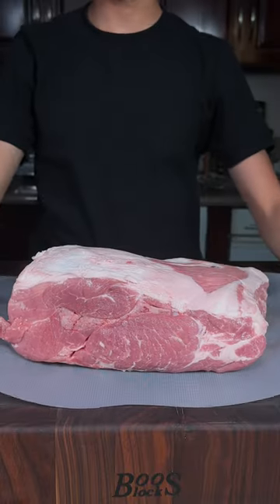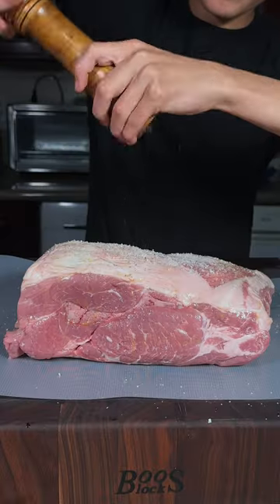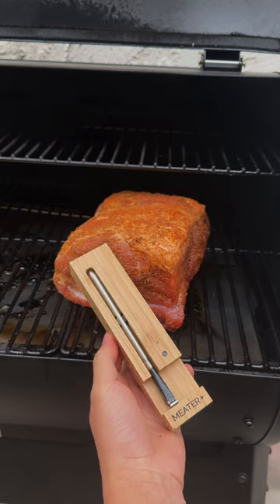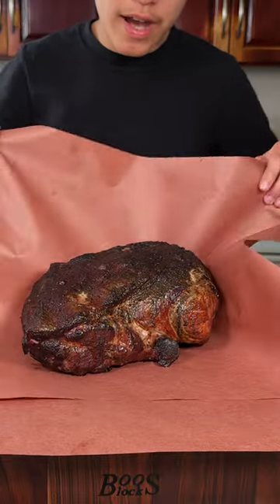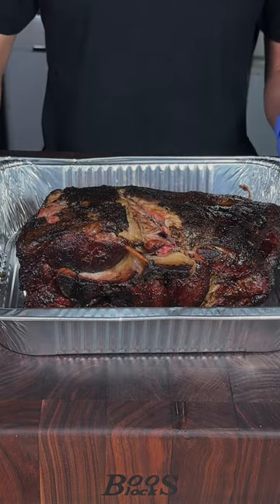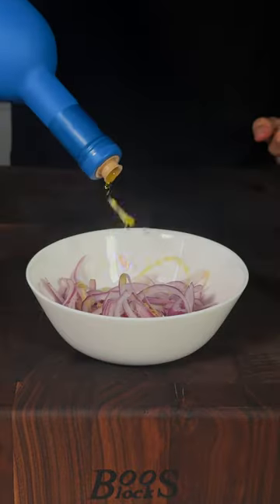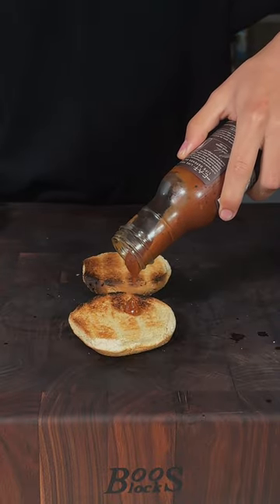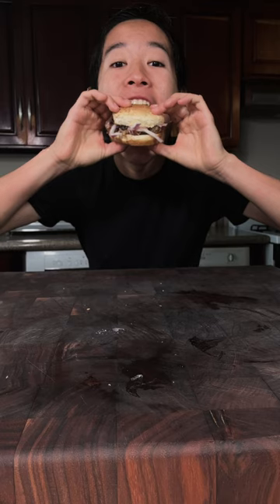Pulled Pork Sandwiches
These pulled pork sandwhiches are a great way to use up any pulled pork from the bbq and are absolutely delcious!

A Huge thank you to Meater for the amazing wireless thermometer! Use my link to get 10 perfect off

The Olive Oil I used was from Kosterina (FTC Disclosure: This is an affilaite linnk, I will recive a small commision for any purchases made from thi link)